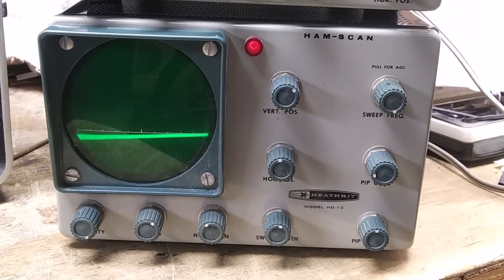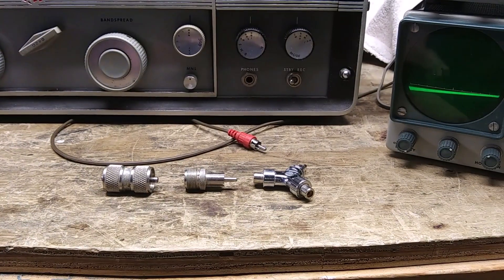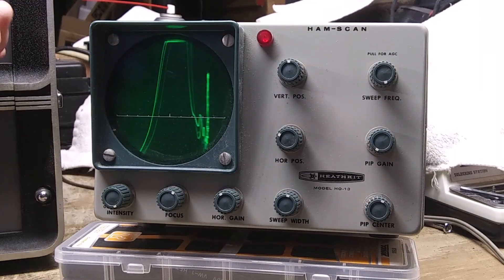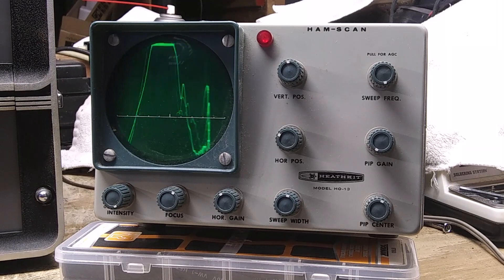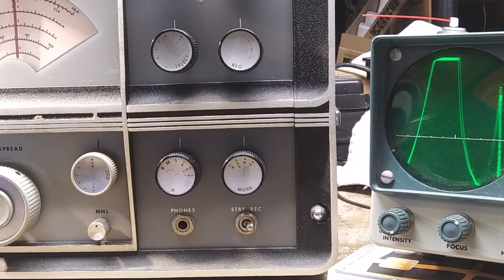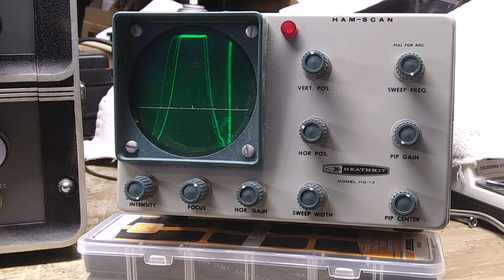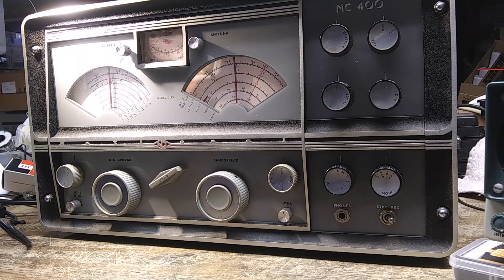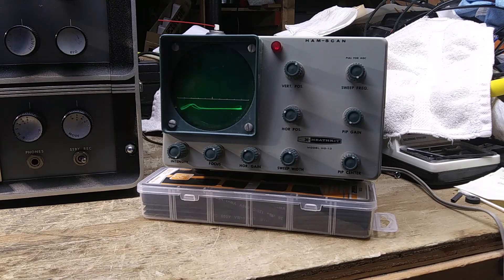Heathkit HO 13 Ham-Scan Panadapter Demonstration Part 1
This is a little demo of the Heathkit HO-13 Panadapter. It was sold in kit form from 1964 to 1966. The front is almost identical to the Heathkit HO-10 Station Monitor Scope.

The HO-13 is a very clever and useful device. It gives you a "picture" of band activity up to 100 kHz wide. Signal are displayed as pips on the screen that move as you slowly tune the receiver. This unit was built for 455 kHz IF (Intermediate Frequency). The options available back in the day were 1600, 1650, 1681, 2075, 2215, 2445, 3000, 3055, and 3395 kHz. The SB and HW model Heathkit used the 3395 kHz IF. In order to use this scope, your receiver needs to have an IF output on the back. Not very many do. The receiver in this demo is a National. Some Collins receivers also have a 455 kHz output.

Before you buy an HO-13 be sure to find out what IF it has been wired for. To rewire for a new IF, you will need the right parts and the manual. While the manual may be easy to find, the right parts will not.